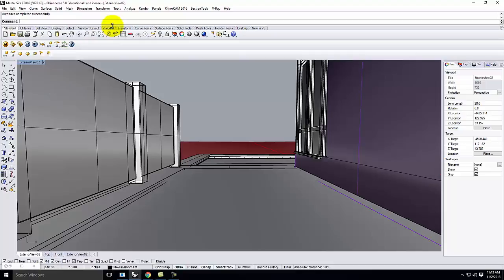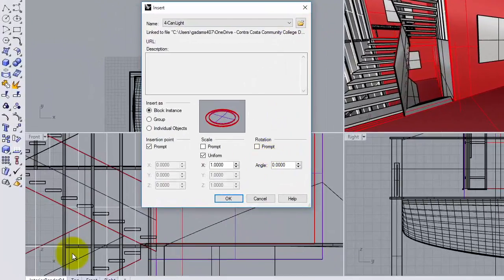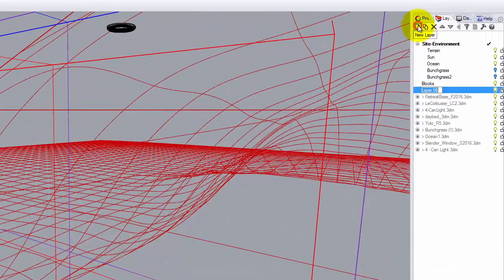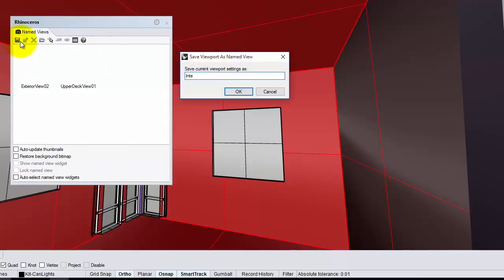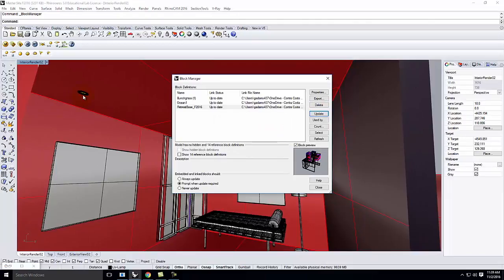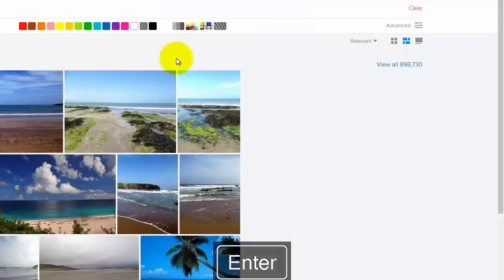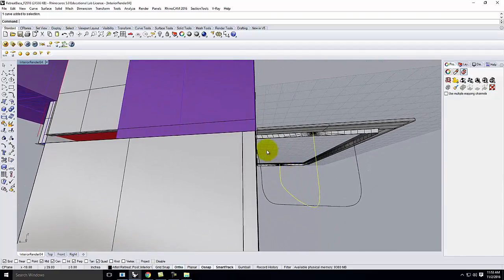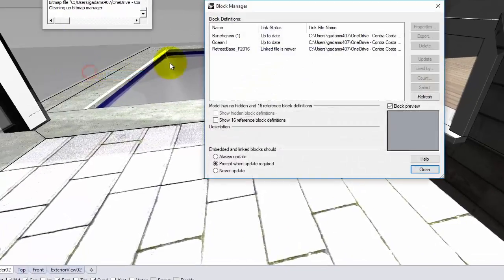Lecture 223 - Interior Renderings and Lighting (Fall 2016)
An overview of bringing in light geometry as a block and establishing V-Ray lights for those blocks.  Includes setup and rendering of an interior with daylight outside.  Includes bonus sessions on modeling art for walls and modeling a swimming pool.